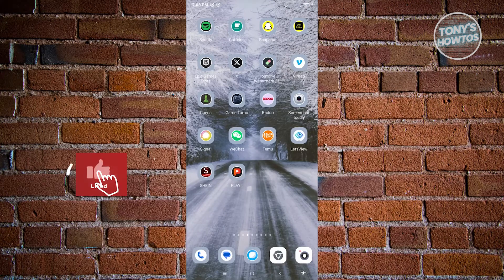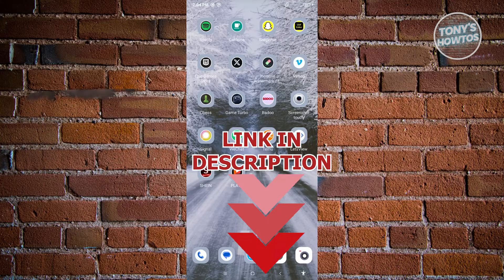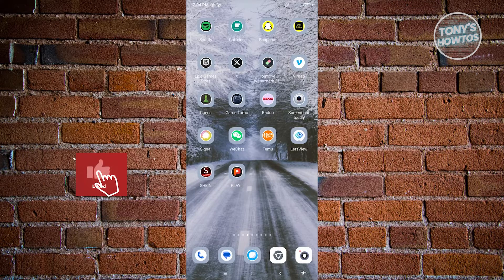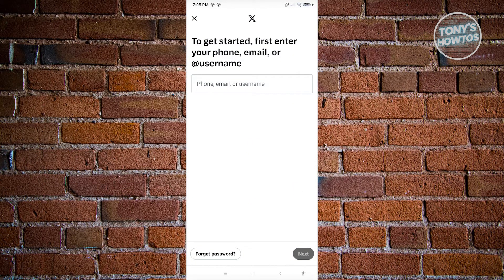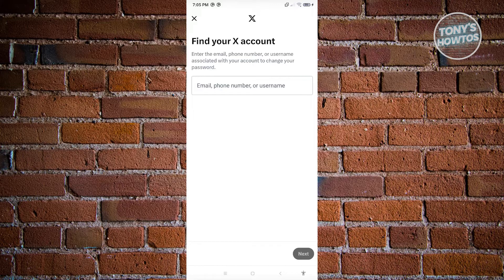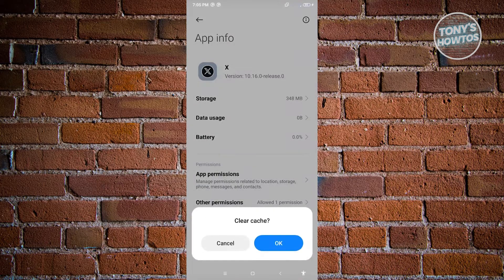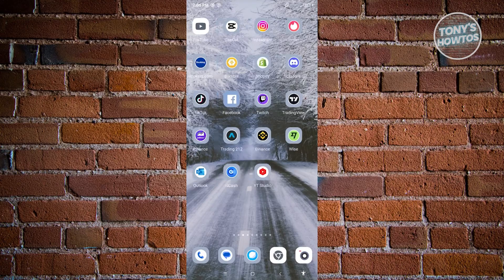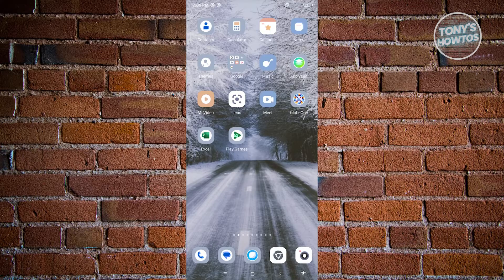How to Fix Twitter Login Error | X Account Not Opening (2026)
In this video I show you how to fix twitter login error | X account not opening in 2026. The quick and easy tutorial how to solve twitter login problem. Do you want to know how to fix signin problem to Twitter X in 2026? Yes? Great!

This is a step by step instruction on how to fix twitter login error. This is valid for iPhone models 8, X, XS, 11, 12, 13, 14 or higher with iOS 17, 16, 15, 14, 13, 12 and earlier. This is valid for Huawei, Samsung, Google Pixel, Xiaomi and other phones running Android version 11, 12, 13, 14. This is valid for Windows 7, 8, 10, 11. This is valid for Mac.